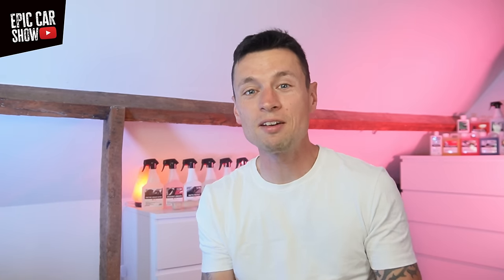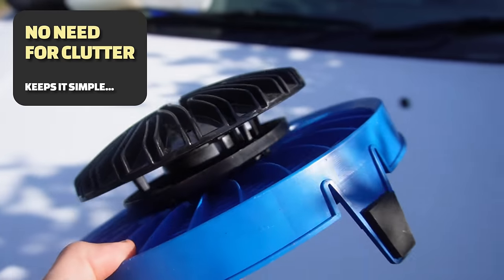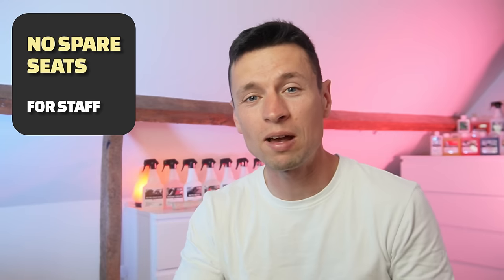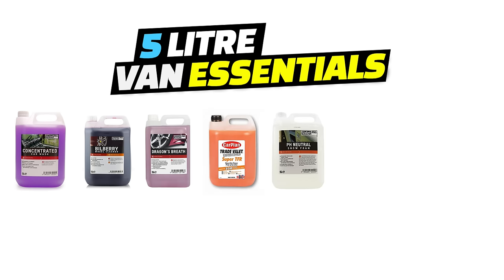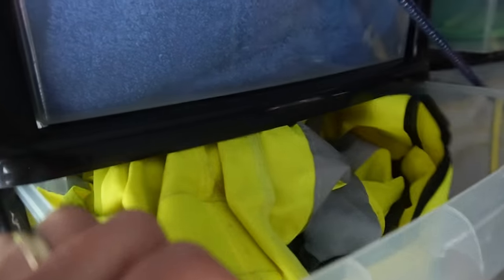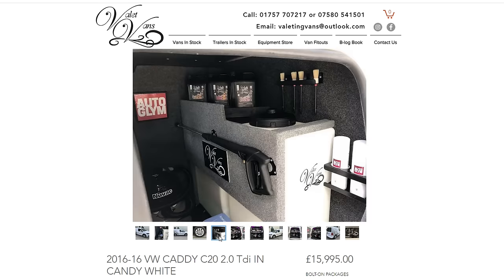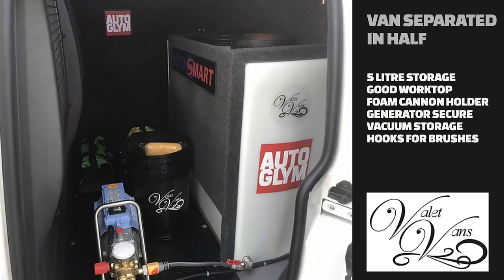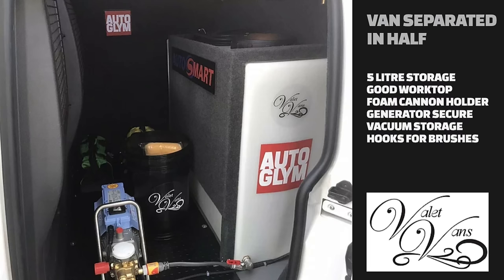The BEST Small Van Setups for Mobile Car Detailers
I reveal THE MOST INCREDIBLE Examples of Small Vans for detailing and show you how to how you should go about setting up your car detailing van for your business.

I also discuss the essentials for your business if you are using a small van and we take a look at VW Caddy's, Ford Transit Connects, Citroen Berlingo's and Vauxhall Corsa vans. Smaller vans can save you money and Valet Vans offer finance packages plus they build custom setups for your vehicle along with Tips & Tricks for getting the most out of your workspace.

See their wide range of trailers, Large & Small Vans plus bespoke kitted units. They also sell car cleaning chemicals from Autoglym plus Autofinesse & supply generators and water tanks with Kranzle pressure washer.

//MY EQUIPMENT
My Pressure Washer
My Vac
My steam cleaner
Car Dryer Same spec as mine

Valet pro citrus foam
Valet pro citrus pre wash
Car Plan Trade tfr
Autosmart tfr

//Car Cleaning Tools
G Techniq Wash Mitt
Kent Wash Noodle
Buckets & Grit Guards - Yum Cars

Cameras used to film:

My Camera
My Mic